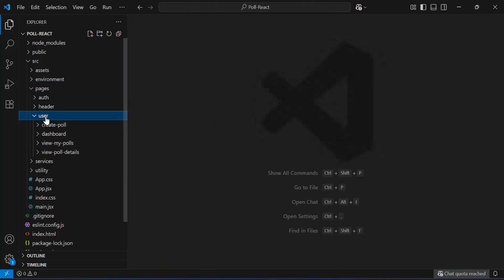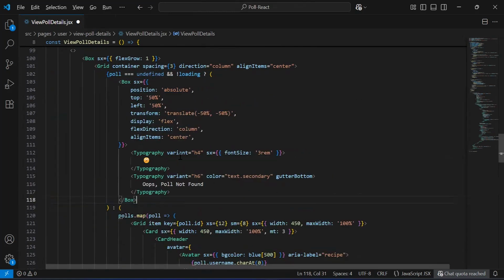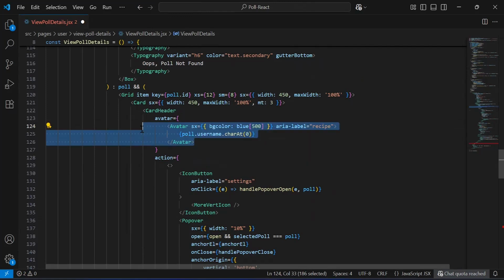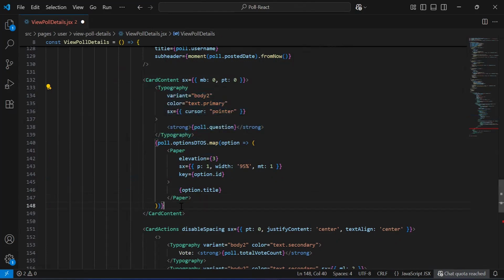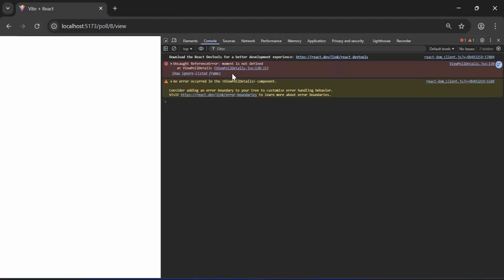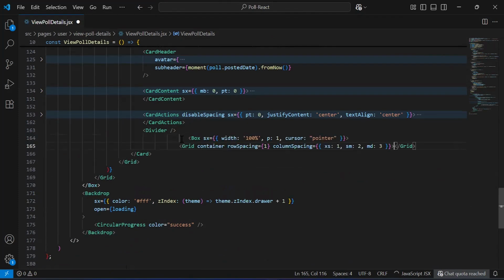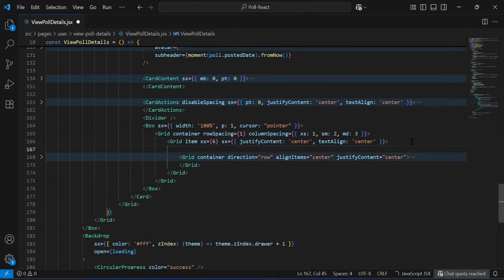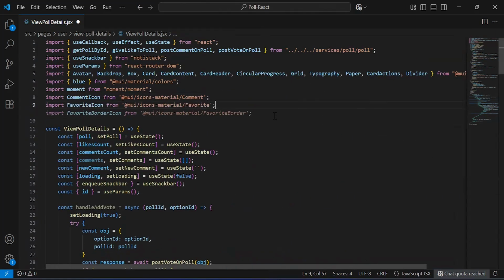Displaying Poll Details in React Application | Polling App with Spring Boot & React | #38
In this video, you’ll learn how to build and display a Poll Details Page in a React application. We’ll walk through fetching poll data, structuring the UI, and showing all poll information in a clean, user-friendly layout.

🎯 What You’ll Learn:
✅ Fetching poll details from the backend API
✅ Structuring and styling the poll details page in React
✅ Displaying poll question, options, votes, and other information
✅ Handling loading and error states for better user experience
✅ Writing clean, reusable components for poll data display

⚙️ Technologies Used:

React JS

React Router for navigation

CSS / MUI for styling (depending on your project setup)

💡 By the end of this video, you’ll be able to fetch and display poll data dynamically in your React projects, making your application more interactive and informative for users.